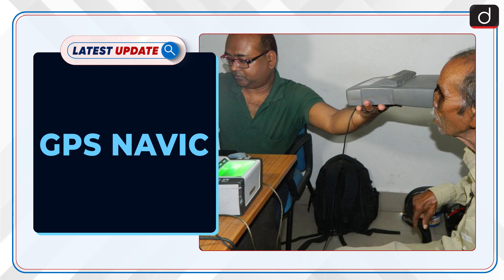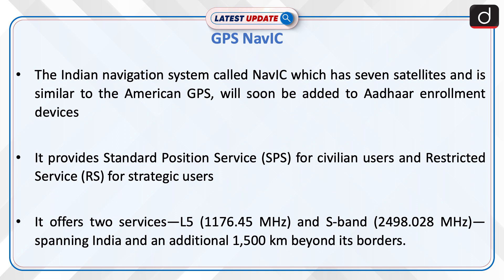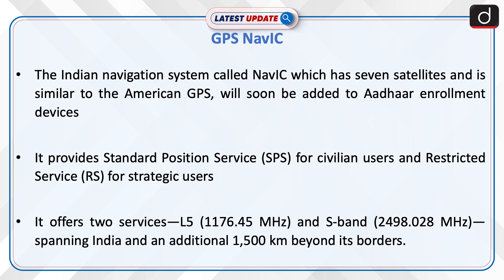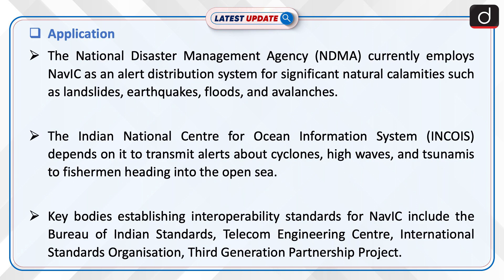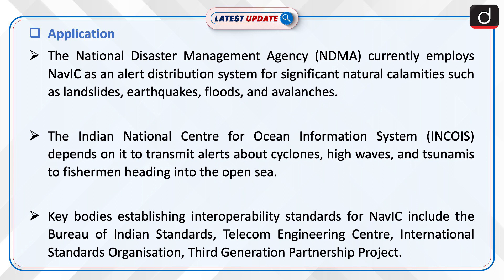GPS NavIC| Latest Update | Drishti IAS English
The Department of Space (DoS) informed the Parliamentary Committee of Science and Technology that NavIC, India's own system with seven satellites similar to the American GPS, will be added to Aadhaar enrolment devices.

Dear Viewers,
The ‘Latest Update’ Program is Team Drishti IAS English's new initiative. The main objective of this program is to cover all the relevant and important topics from UPSC and state PSC points of view. In this program, one particular topic of current affairs will be discussed concisely. This will make it easy for aspirants to understand the news. A lot of direct questions asked in the preliminary examinations are covered in this program. Similarly, this program will help you a lot in making the answers authentic in the main examination as well.

 We hope that you like this initiative of ours and that you will be able to take full advantage of it. You must share your feedback related to the program with us in the comment box.